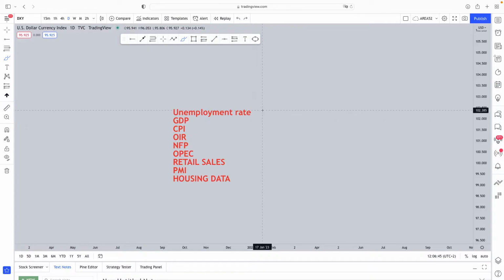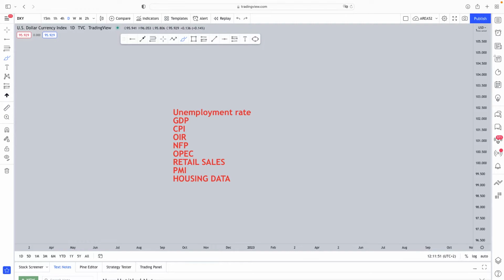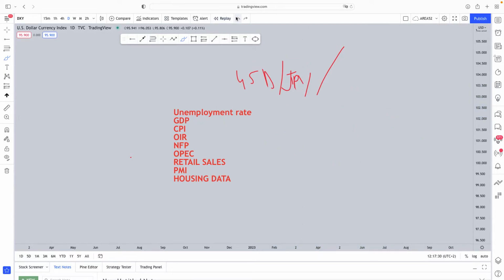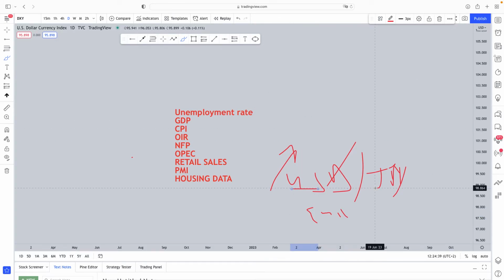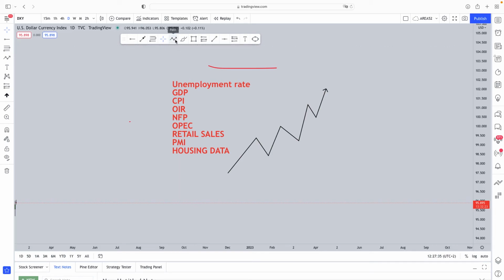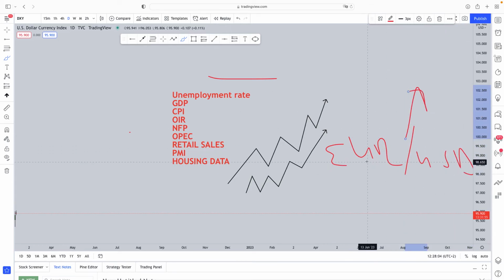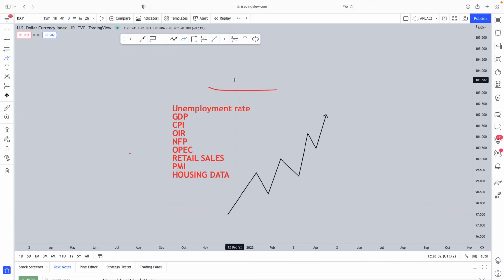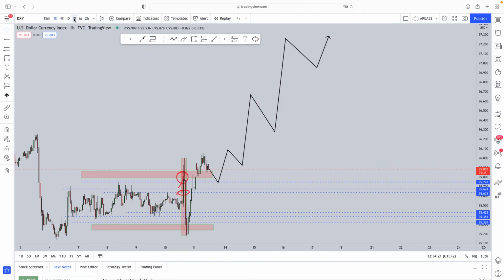HOW TO TRADE AND DO A FUNDAMENTAL ANALYSIS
IN THIS VIDEO WE WILL LOOK AT ALL HIGH IMPACT NEWS EVENTS WHAT THEY MEAN AND HOW YOU CAN USE IT TO YOUR ADVANTAGE WHEN TRADING.